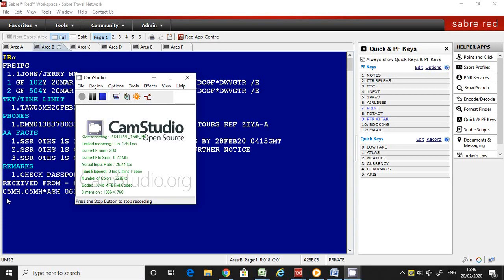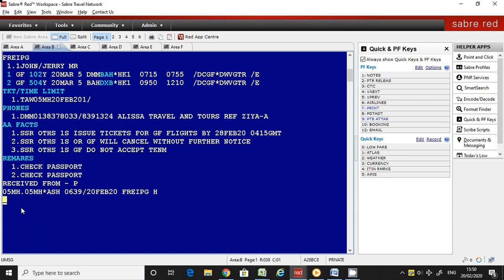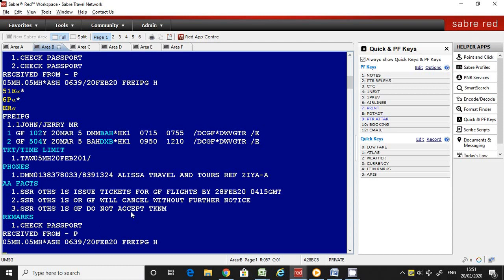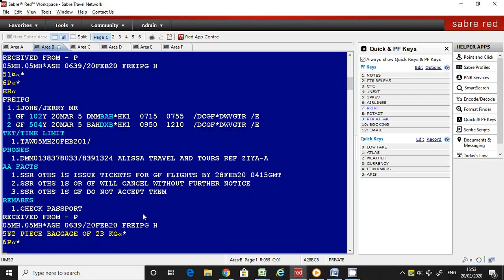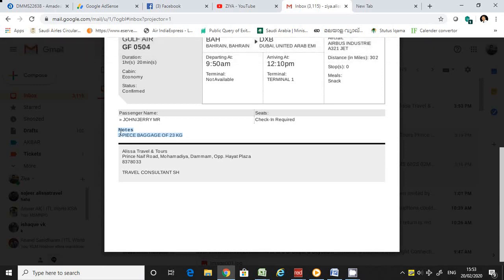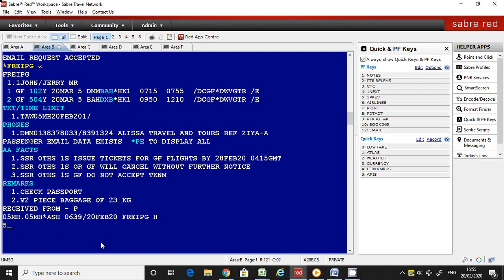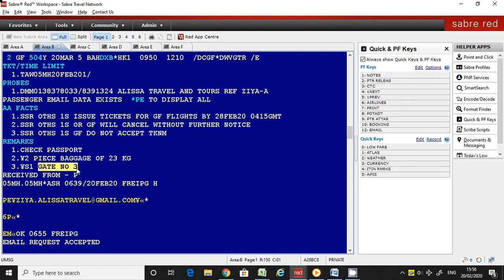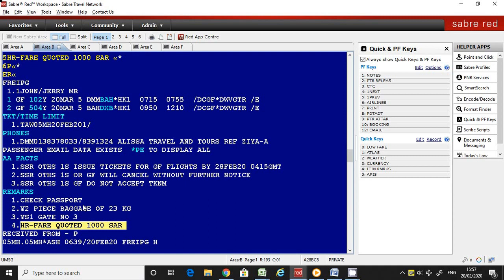Sabre Training- Deferent types PNR Remarks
Explaining various types of PNR Remarks such as;
1. General Remarks
2. Itinerary Remarks
3. Segment Remarks
4. Ticket Remarks
5. History Remarks